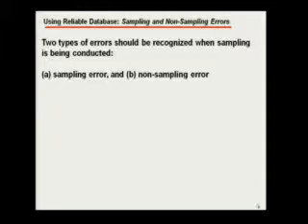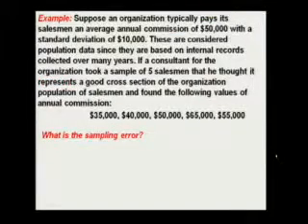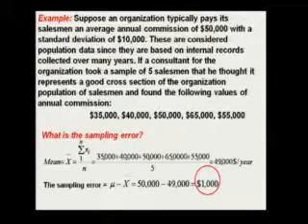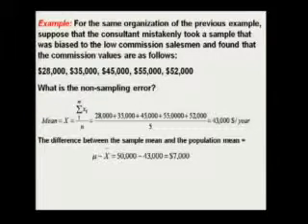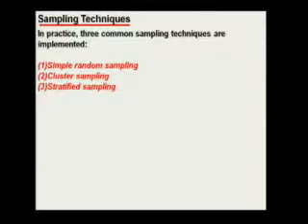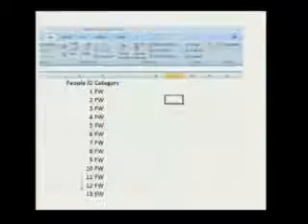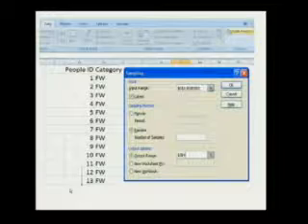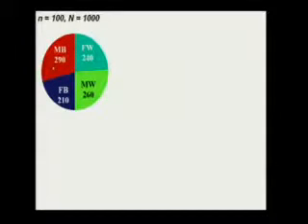Lesson 21 Sampling Techniques mov 4shared com online file sharing and storage download2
كورس احصاء كامل - دكتور يحيي المغازي
طرق اختيلر العينات